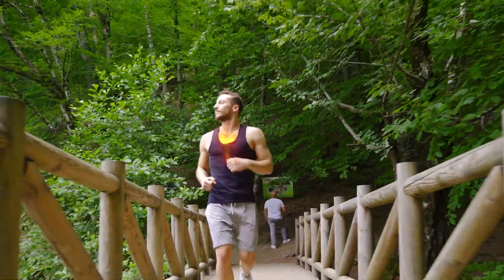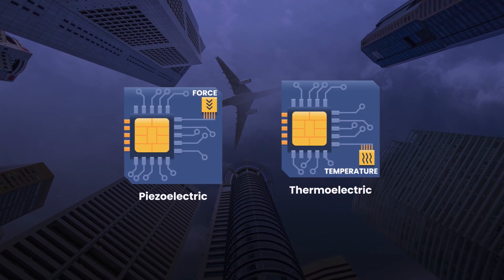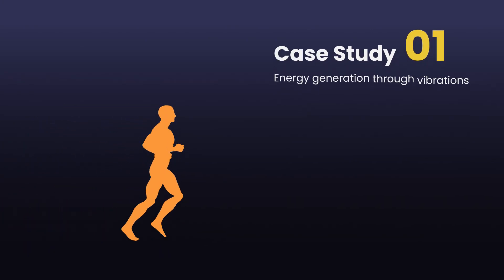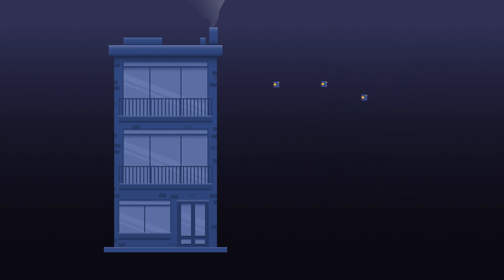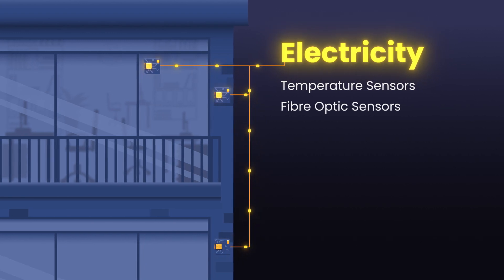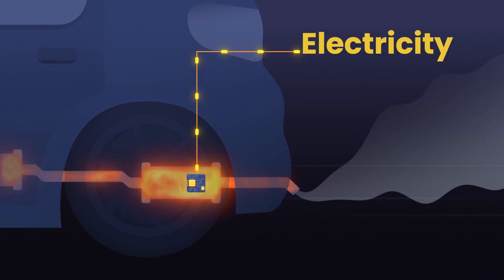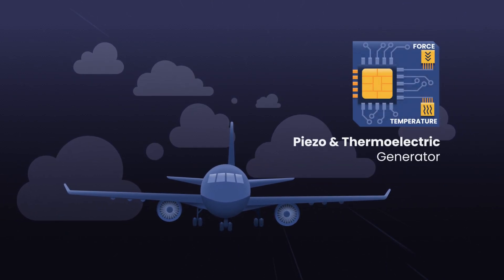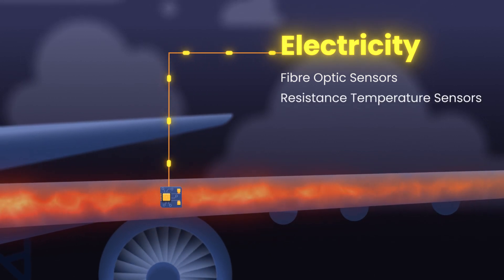From Vibrations to Watts: How Smart Materials Harvest Power From Nature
Energy harvesting materials have the potential to revolutionize our lives. Piezoelectricity, for example, allows us to generate electricity from the mechanical energy produced when apply pressure on surfaces. Unfortunately, this energy usually goes to waste. However, researchers are now exploring ways to capture and utilize it.

Similarly, thermoelectric materials can convert temperature differences into electrical energy. By attaching thermoelectric generators to surfaces like car exhaust systems, we can harness the heat generated and turn it into a power source for various applications.

The researchers in the EU-funded project InComEss are working on both piezoelectric and thermoelectric materials to create efficient energy harvesting systems.